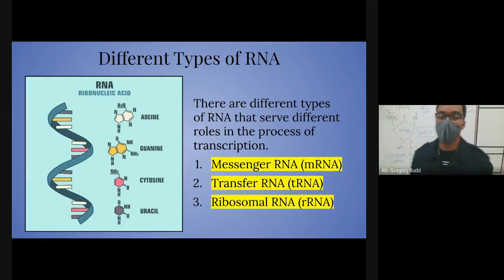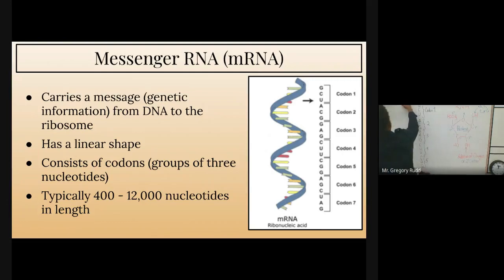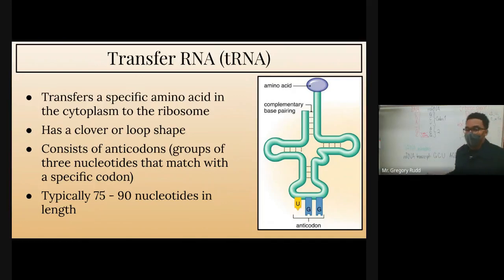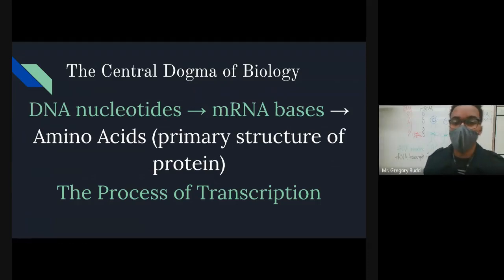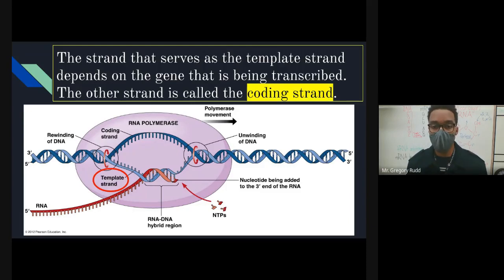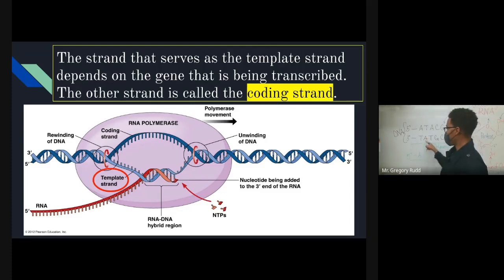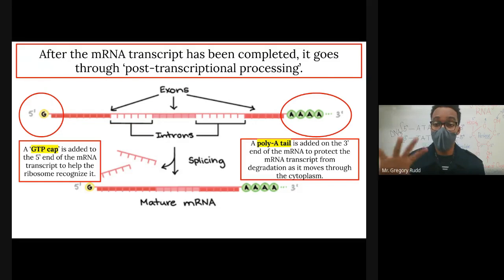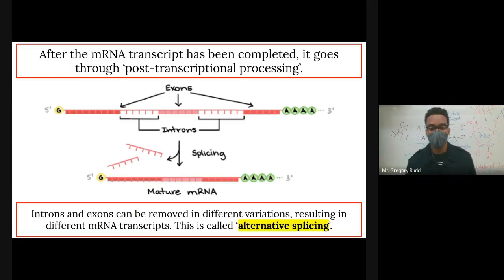February 25, 2021 | RNA & Transcription | Mr. Rudd's AP Biology